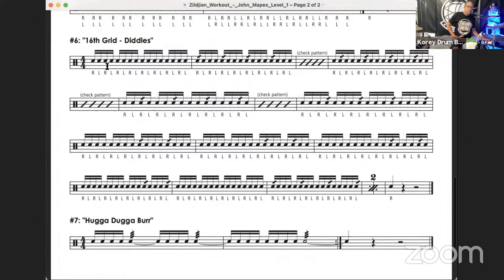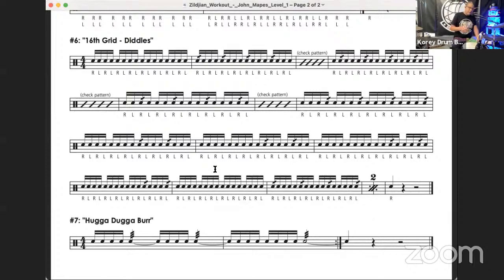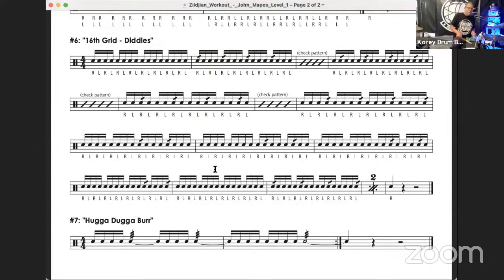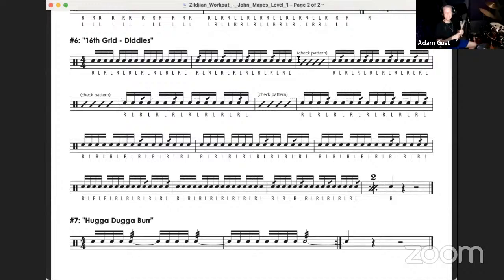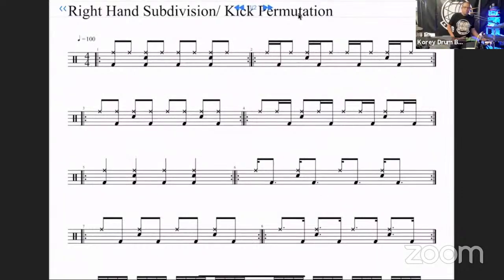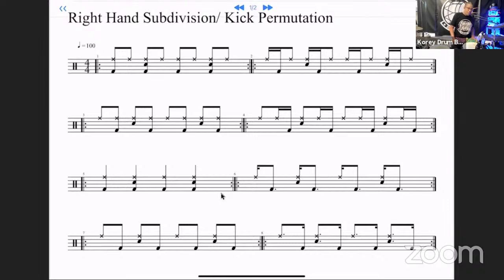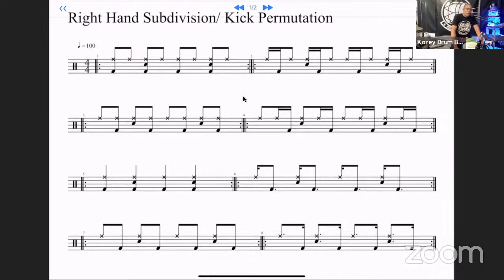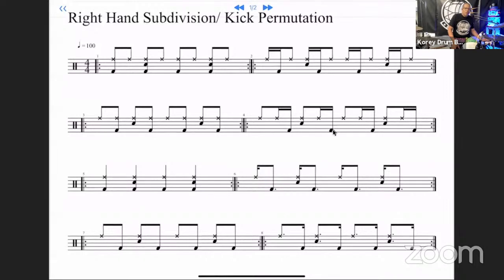Chops & Coffee (7am Group Drum Warm Up)